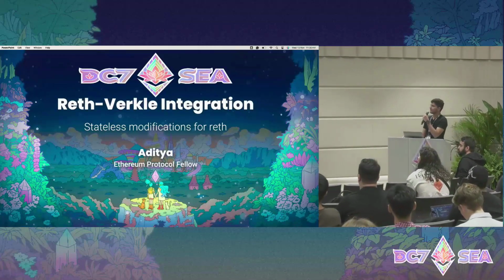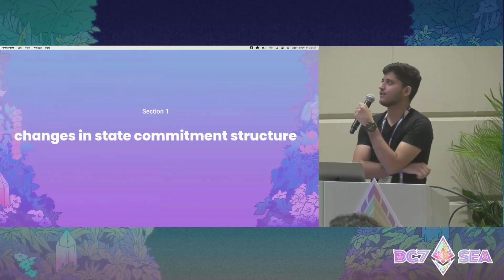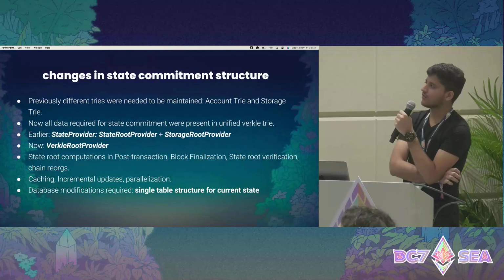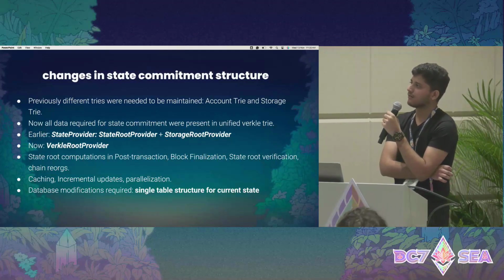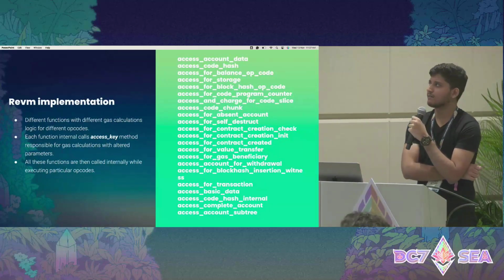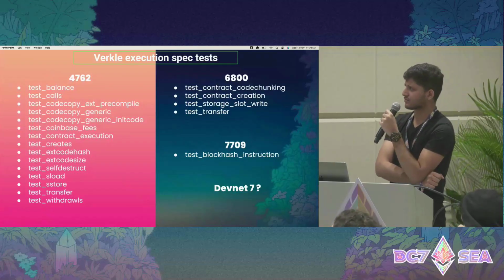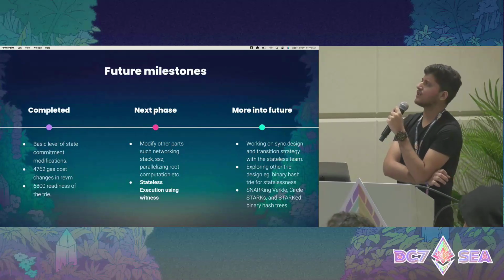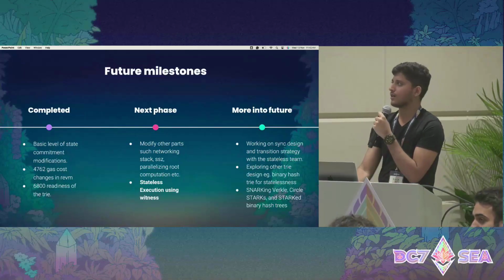Verkle integration in reth by Aditya Gupta | Devcon SEA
This talk concerns the presentation of EPF Project: Verkle integration in reth.
The project comprised of replacing the current state-commitment structure in reth with verkle tries and other modifications for statelessness, including implementing EIPs such as EIP-4762: Statelessness gas cost changes (to REVM), EIP-6800: Ethereum State using a unified verkle trie, EIP-7709: Read BLOCKHASH from storage and update cost, and passing the associated execution-spec-test vectors designed for these EIPs.

Speaker(s): Aditya Gupta
Skill level: Intermediate
Track: [CLS] EPF Day